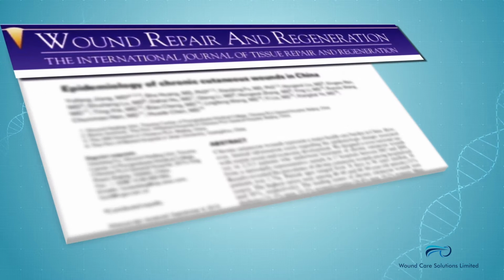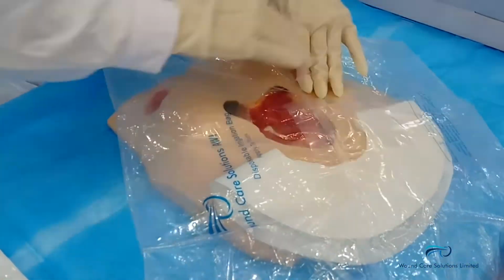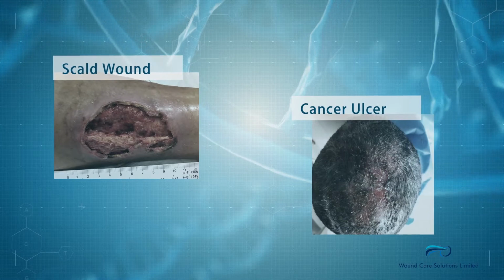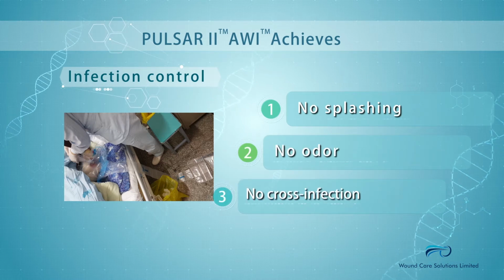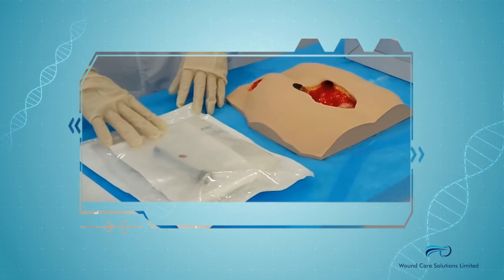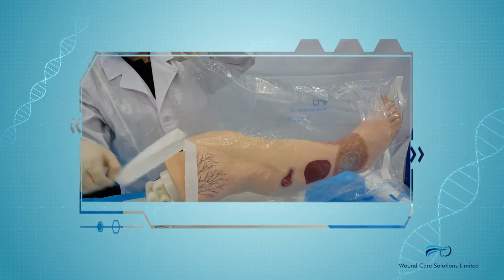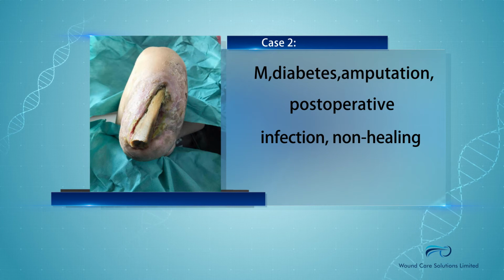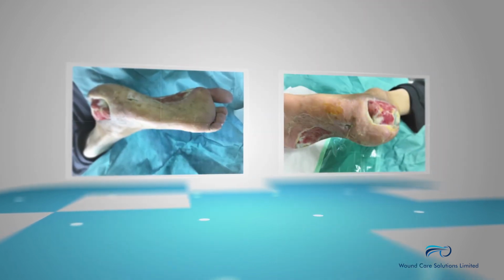PULSAR II AWI VIDEO - ENGLISH